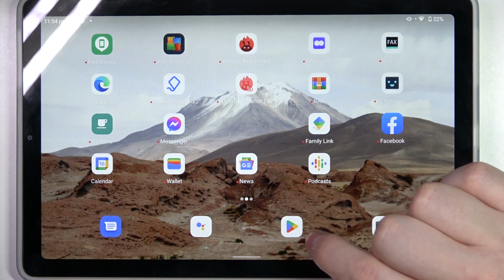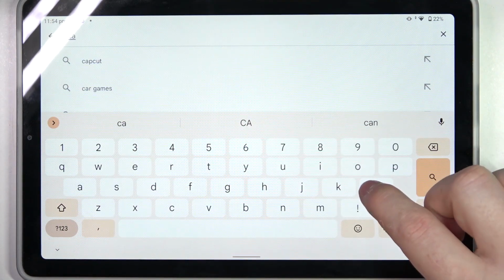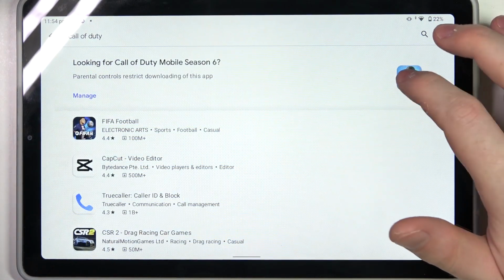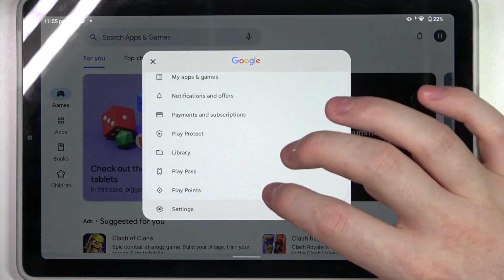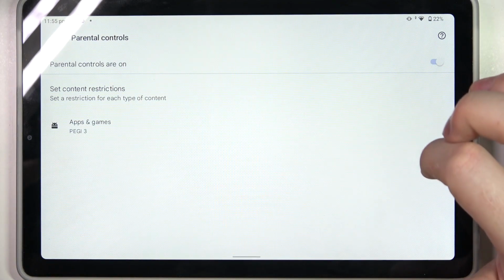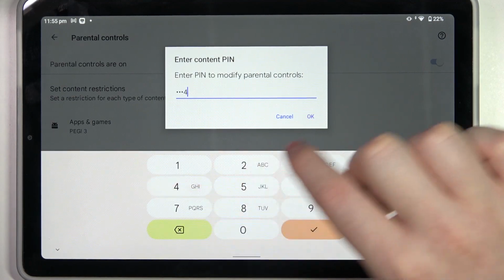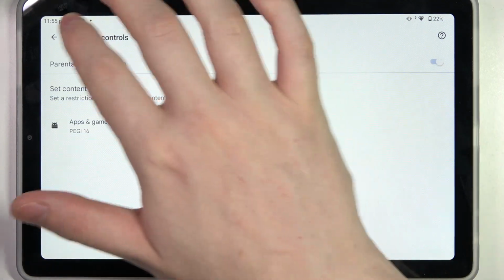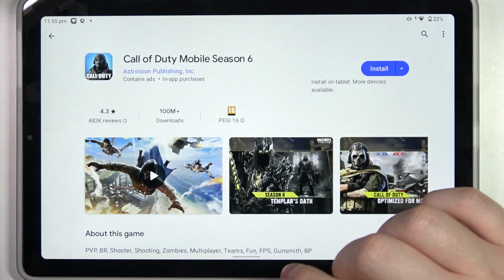How to Find Games on Google PlayStore - LENOVO Tab M9 and Play Store Settings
Find out more info about LENOVO Tab M9:
If you're wondering how to discover the best games on the Google Play Store, you're in the right place. In this video, we'll show you how to fix the trouble when games browsing on the Google Play Store app, managing its settings. So after repeating the presented steps on your own device, you'll be able to apply any app and game you prefer without any troubles on your LENOVO Tab M9 device.

What to do if I can't find games on Google PlayStore? How to fix the problem with the Google Play Store? How to find the game on Google Play Store? How to fix Google Play Store on LENOVO Tab M9?